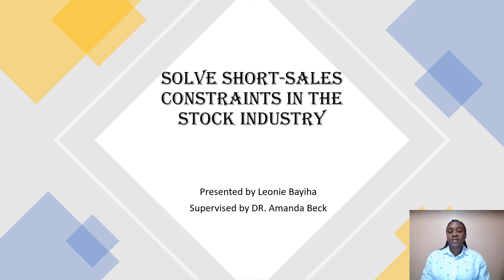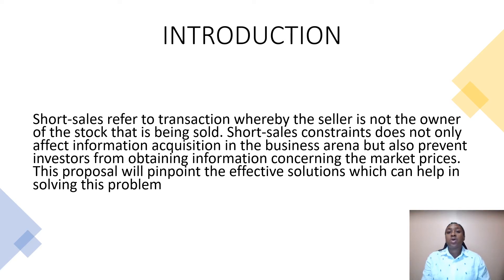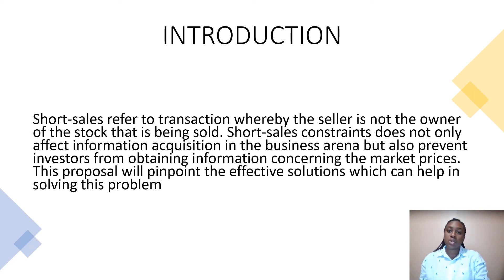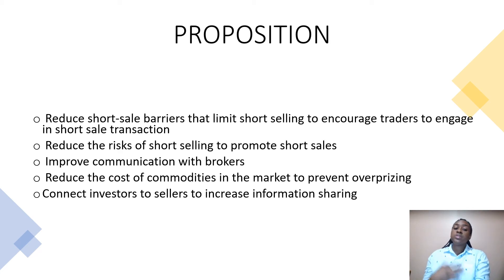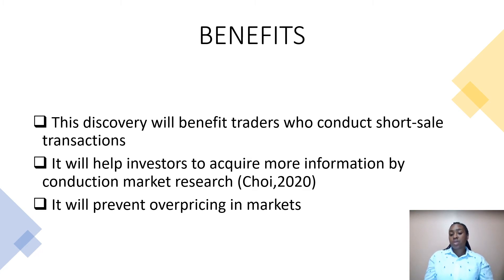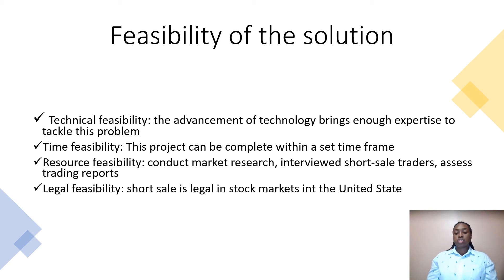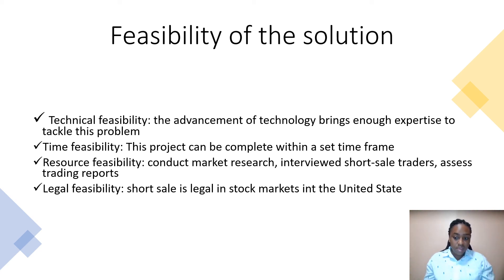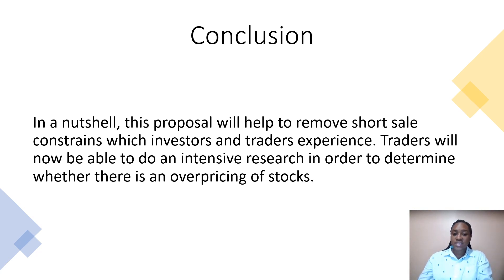Solve Short sales constraints in the stock industry